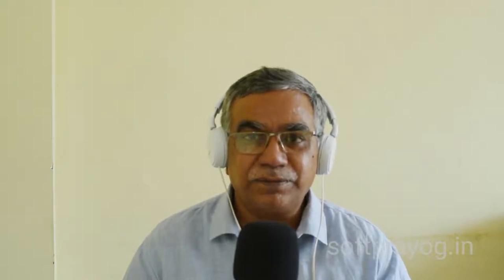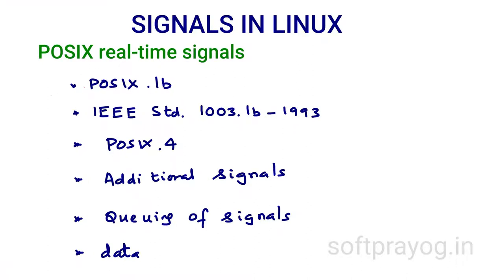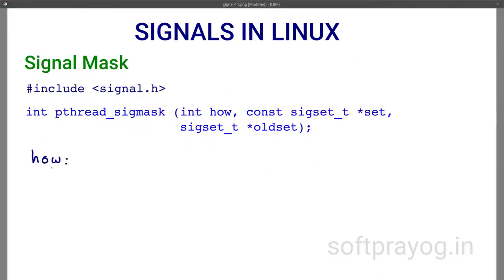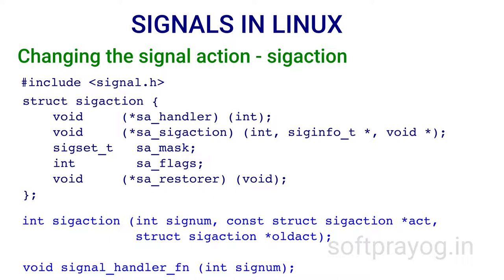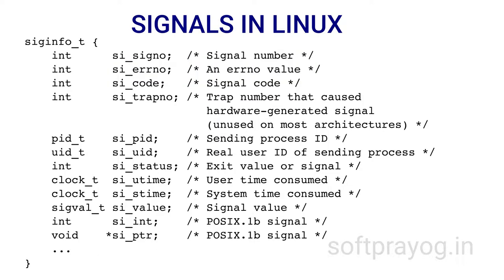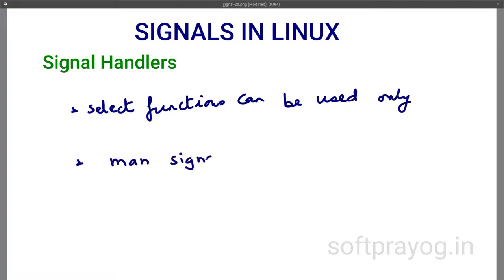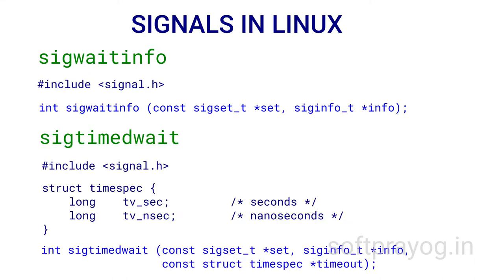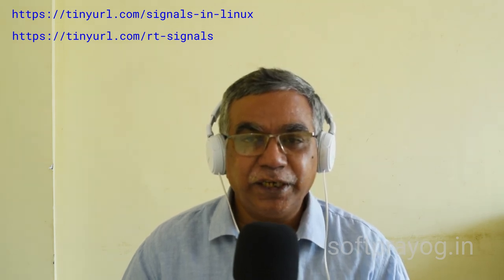Signals in Linux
Signals are notifications delivered to a process by the kernel. A signal indicates that an event has occurred and the process must act on it.

0:00  Introduction
1:53  Standard signals
4:30  Blocking signals
7:25  sigaction
15:00 Signal handlers
16:15 POSIX real time signals
18:29 Example